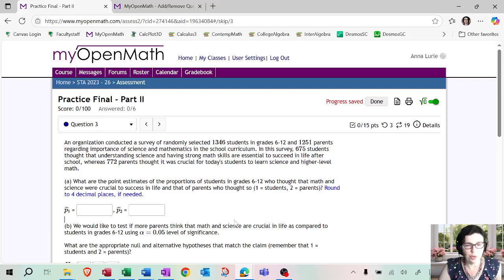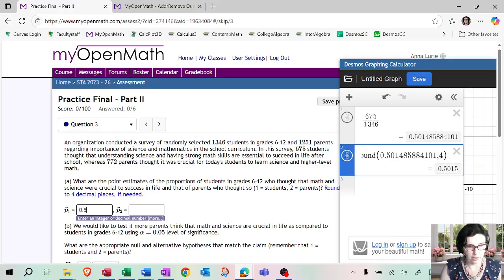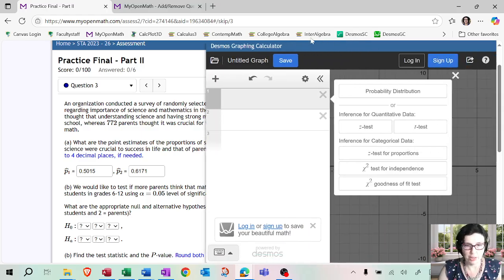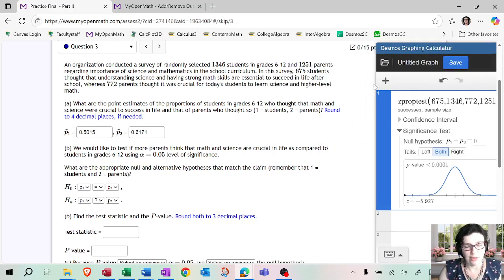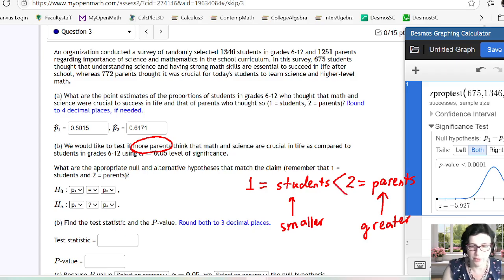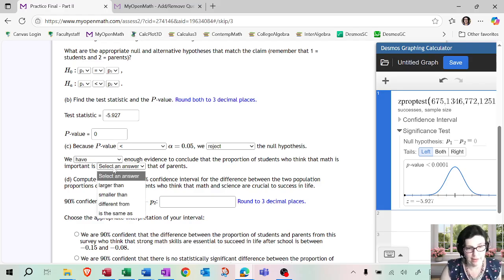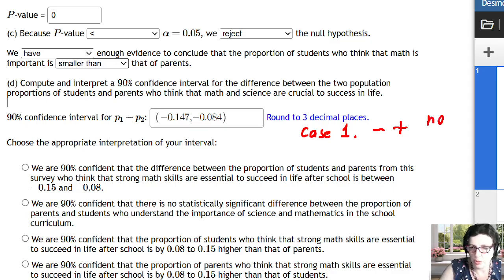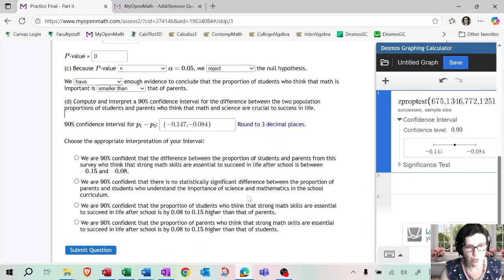Practice Final Part 2, Question 3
Review of Testing and Confidence Interval for Two Population Proportions